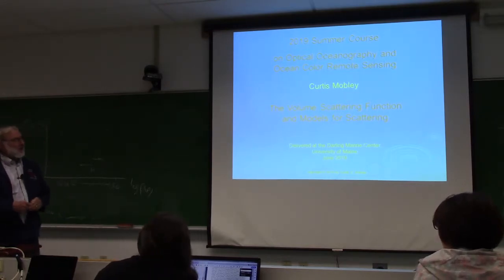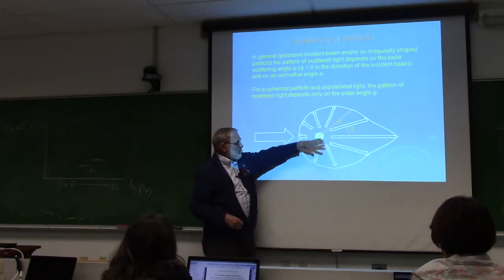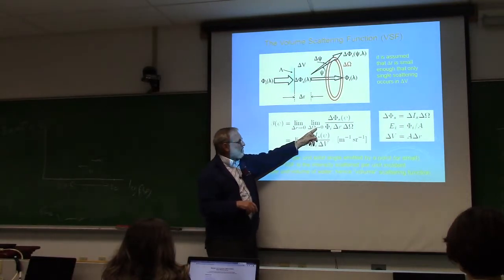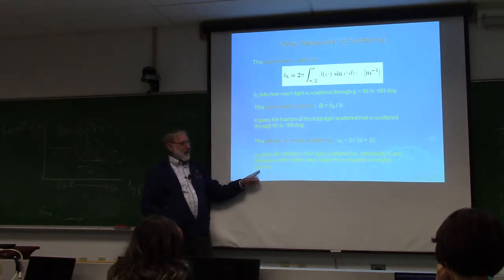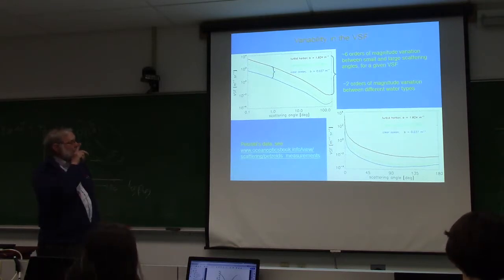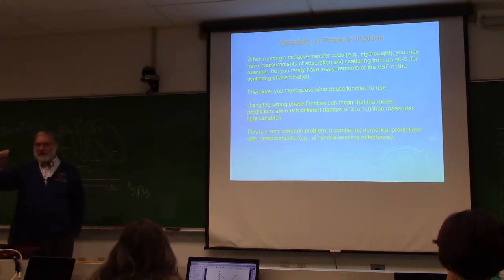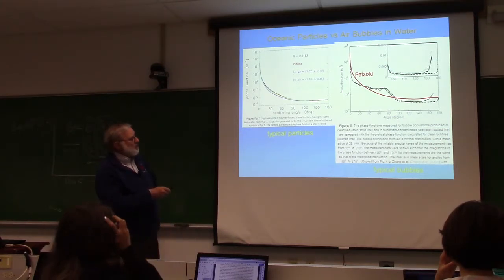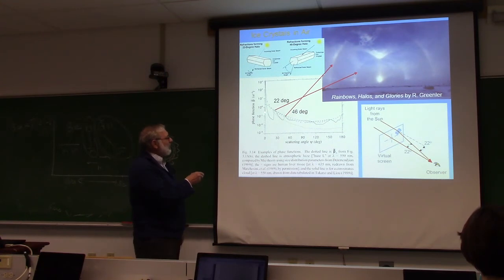Ocean Optics 2019: Lecture 8 (Curt Mobley) - PART 1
Lecture 8 at the 2019 Ocean Optics Course (Darling Marine Center, UMaine). "Scattering Part 2 – VSF and Models for Scattering" (slides